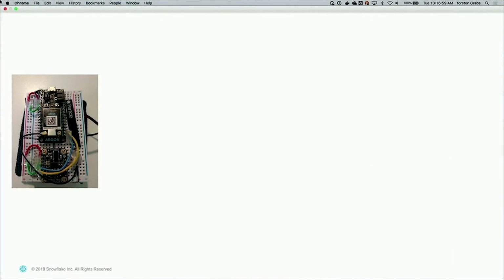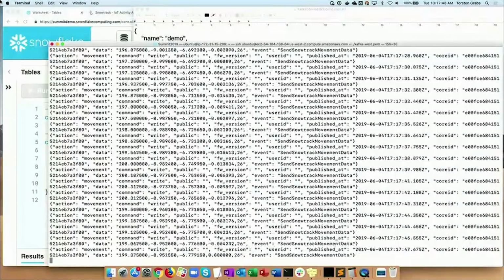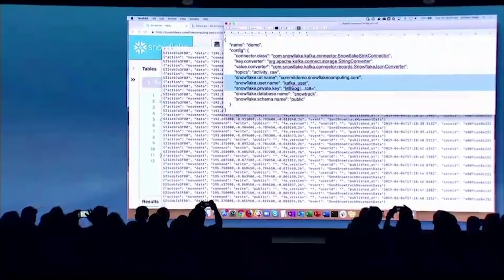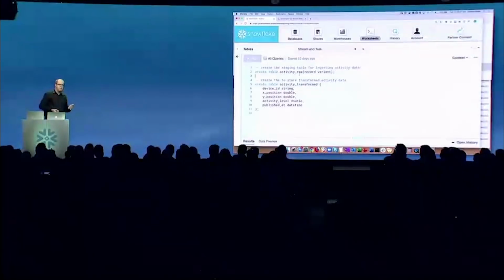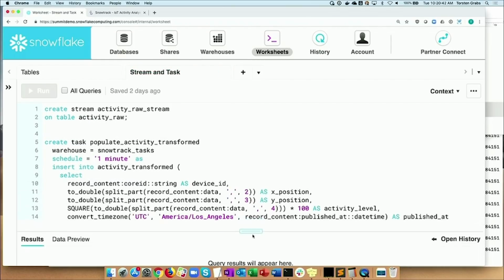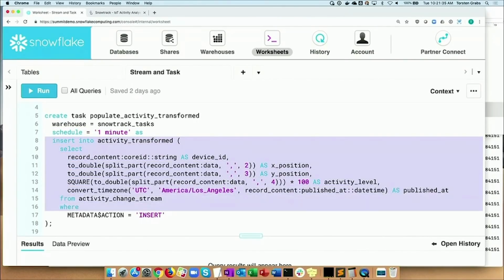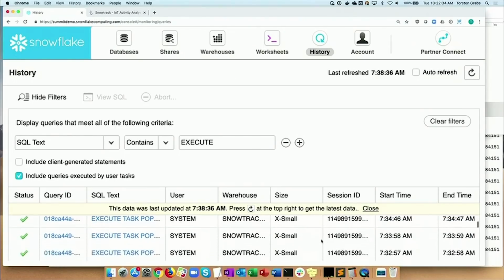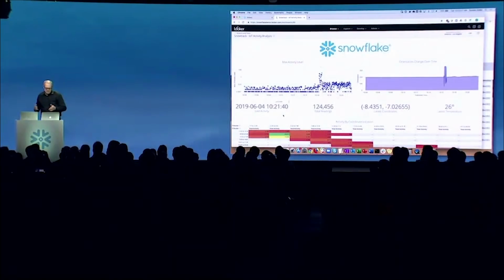Snowflake Summit 2019 Product Announcements: Data Pipelines